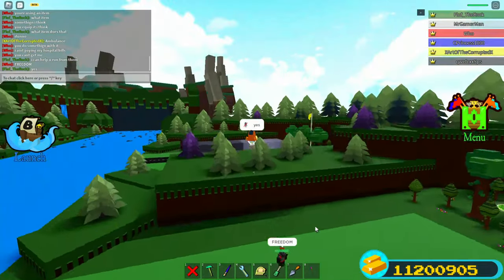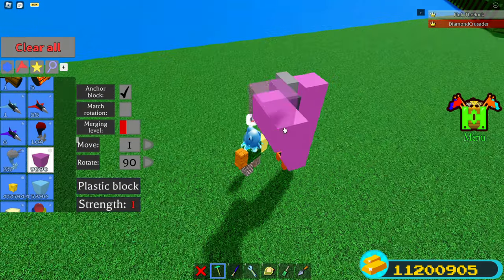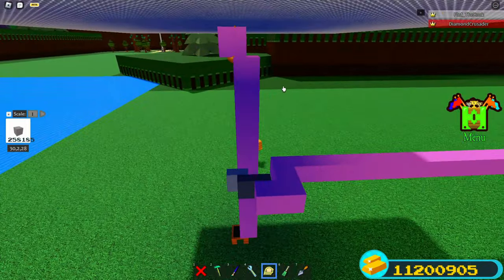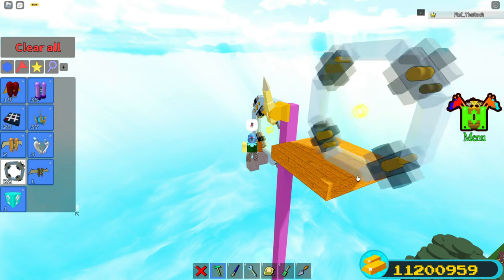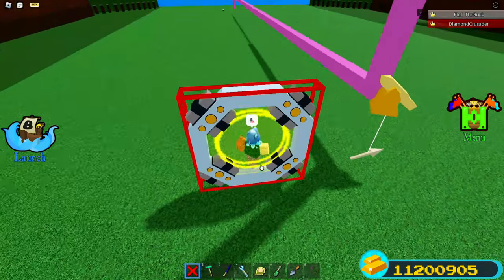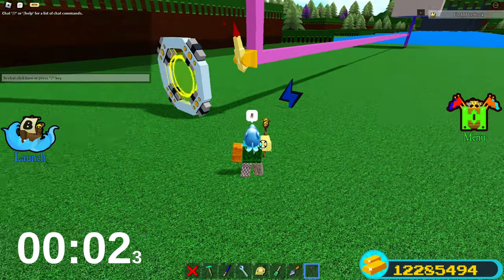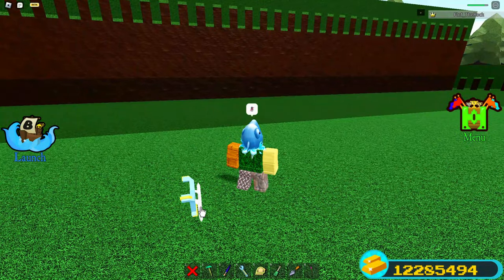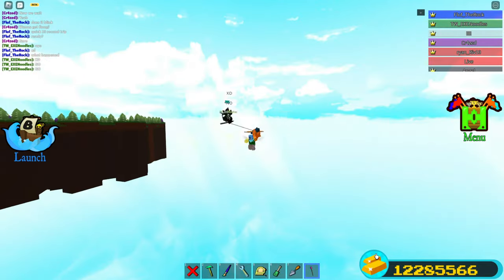The BEST TELEPORT GLITCH In Build A Boat For Treasure (Glitch Tutorial)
In this video, I show you how to create (in my opinion) the best teleport glitch in build a boat for treasure :)